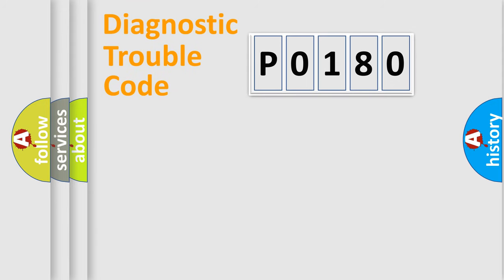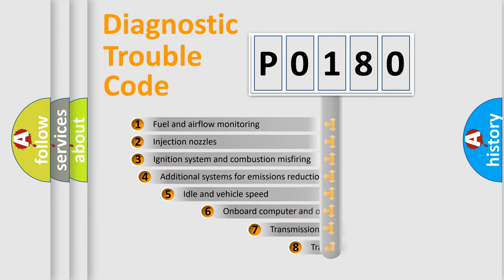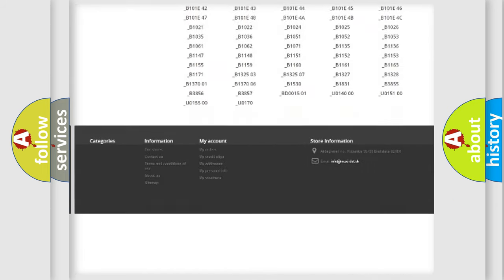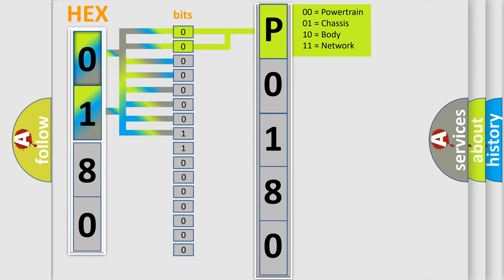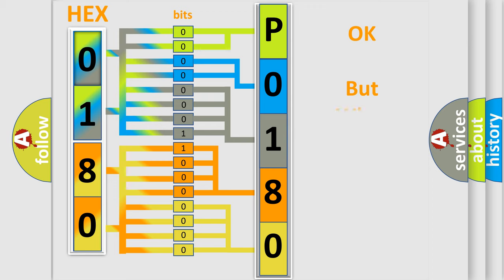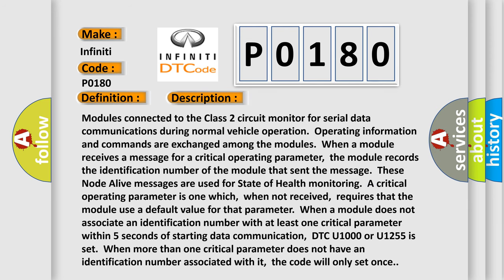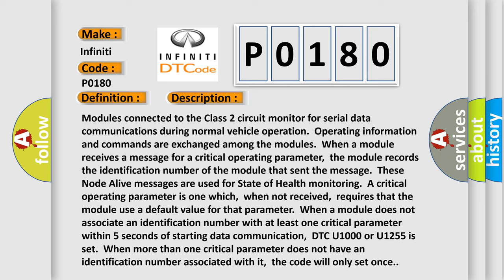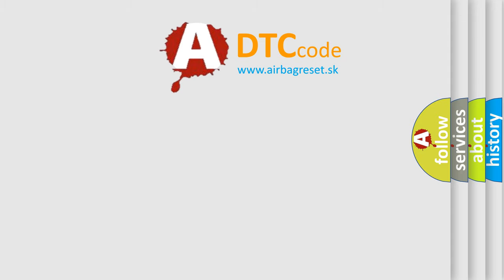DTC Infiniti P0180 Short Explanation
Contents:
0:21 Basic DTC analysis according to OBD2 protocol standard.
1:48 Insight into programming
2:58 A diagnostically understandable description of the Diagnostic Trouble Code
3:05 Basic error definition

Make:
Infiniti
Code:
P0180
Definition:
Class 2 Communication Malfunction
Description: